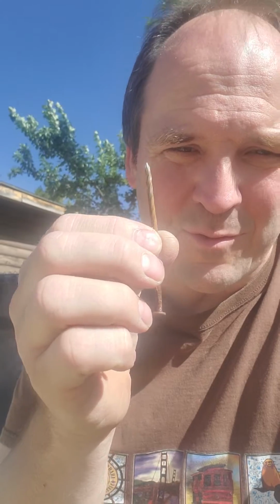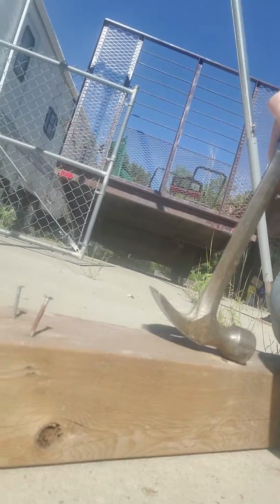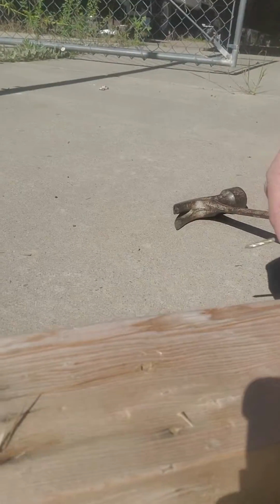How to pull twisted nails out of pallet wood fast, easy, and with just a hammer.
disassembling shipping pallets can be very difficult. I've devised several techniques for disassembling shipping pallets without damaging the wood
in this video I show you how to remove twisted nails from wood without damaging the wood.